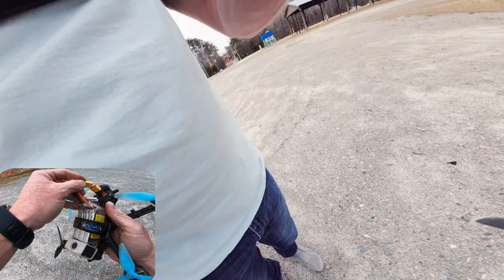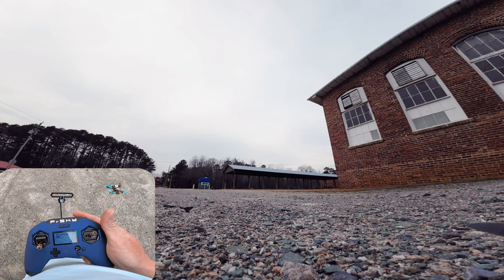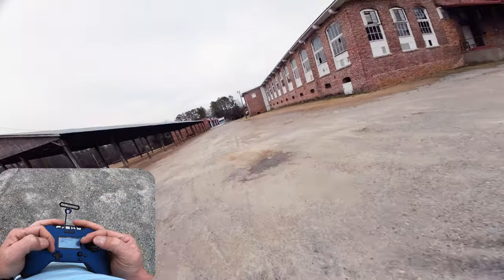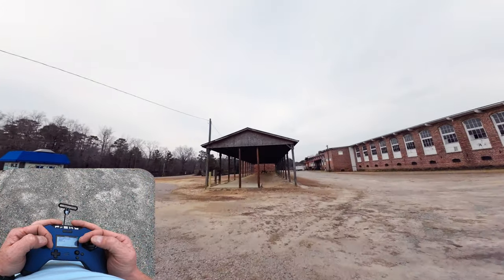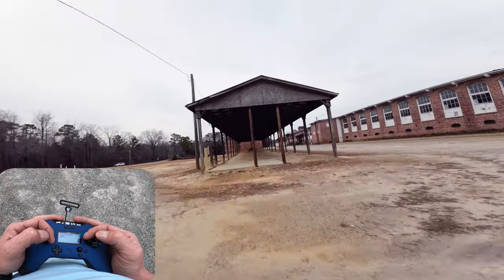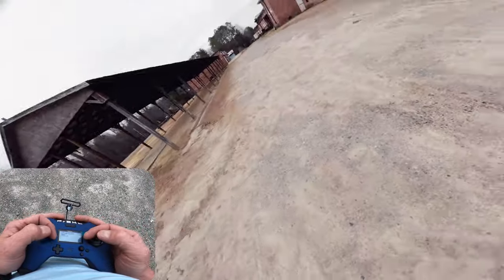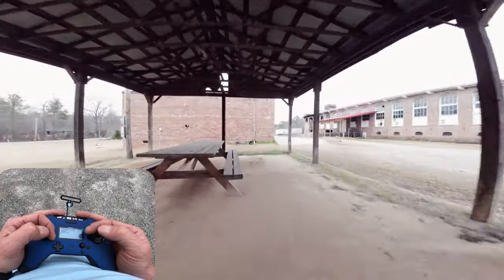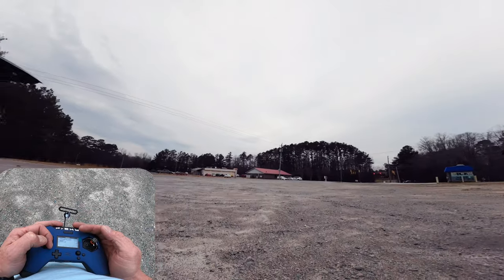New Trick ALERT - Proximity Corkscrew || Proximity FPV || FPV Freestyle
Go send it!!!

DJI O3 replacement parts -

FC - Kiss Ultra FCFC V1/V2

Betaflight rig -

FC - Brain Radix 2